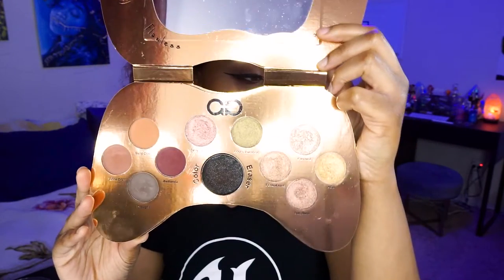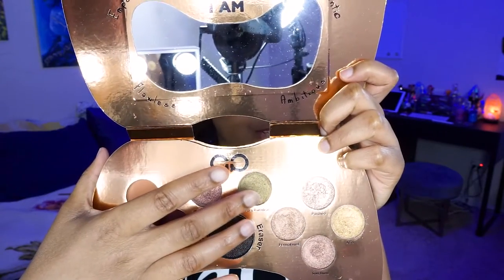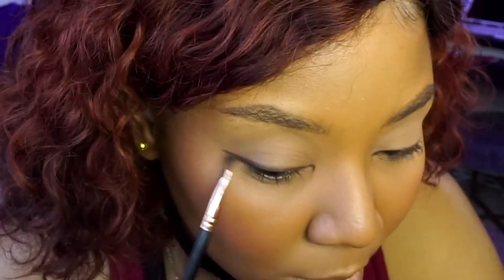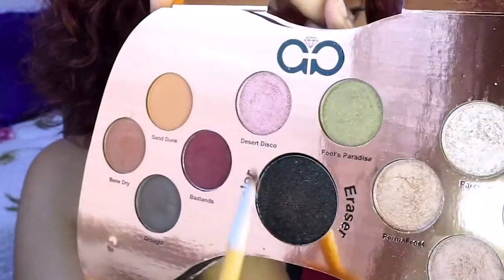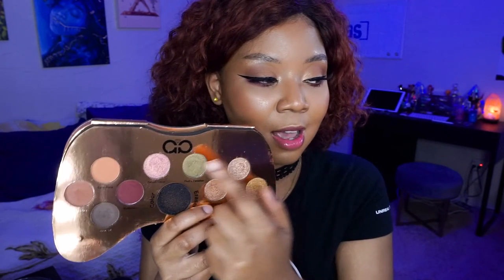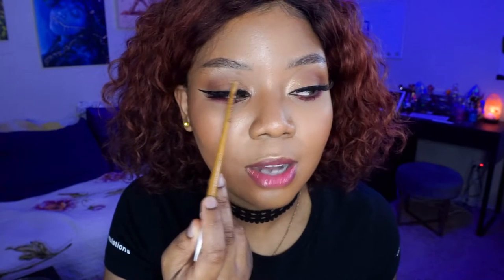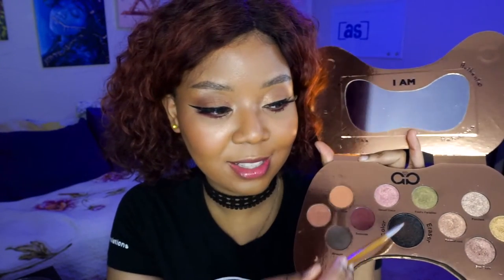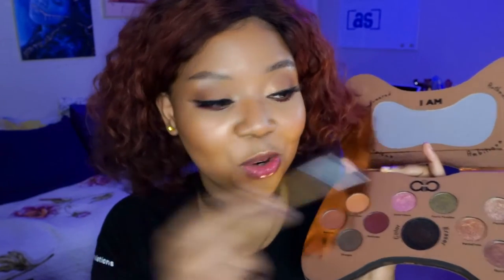🕹️ GAMER GLAM REVIEW | Desert Warrior Palette Review 🌵| ✨Black Women-Owned Beauty✨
Hey yawl!👋🏾
I’m reviewing Gamer Glam’s Dessert Warrior palette. (I’m late af)

💄Check out Gamer Glam Cosmetics!

💄PRODUCTS💄
::FACE::
 -Catrice HD Liquid Coverage Foundation #070
-Catrice Liquid Camouflage Concealer, Bronze Beige
-Nyx Can't Stop Won't Stop Concealer, Golden Honey
-Nyx Born to Glow Concealer, golden
-Laura Mercier Translucent Setting Powder
-Catrice Prime and Fine Setting Spray
- Beauty Bakerie Brownie Bar
- Catrice More Than Glow Highlighter, Supreme Rose Beam

::EYES::
-Gamer Glam Dessert Warrior Palette
-Nyx Epic Ink Liner
 -Nyx Micro-Brow

::Lips::
-Catrice Hemp and Mint Glow Lip Balm
-Catrice Powerful 5 Liquid Lip Balm, Sparkling Dragon Fruit
-Catrice Clean ID Lip Balm